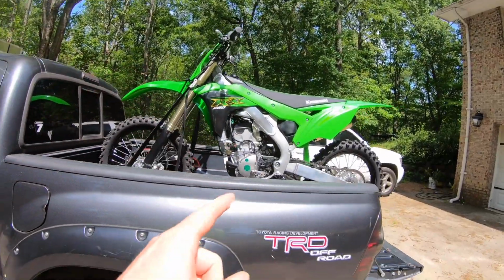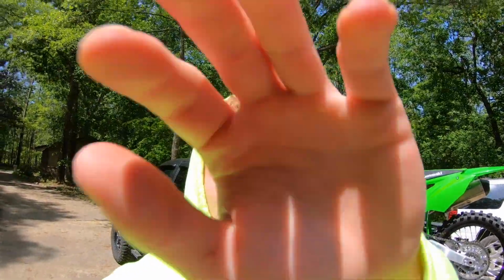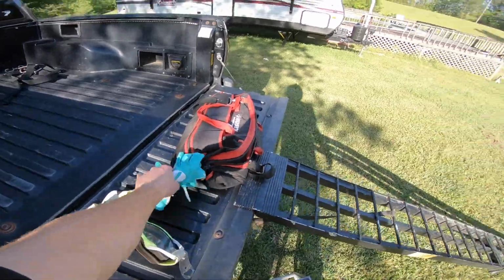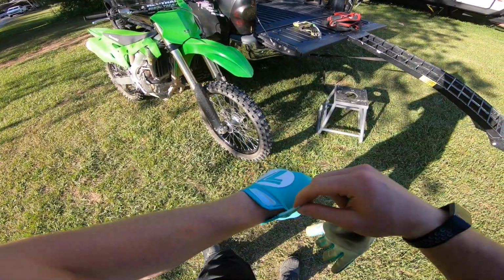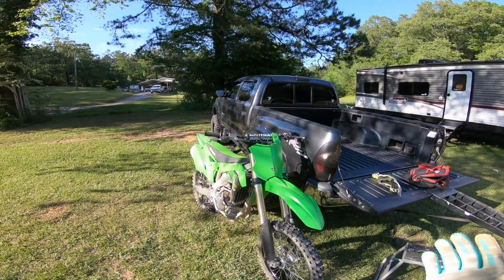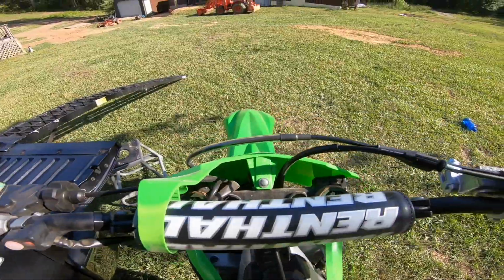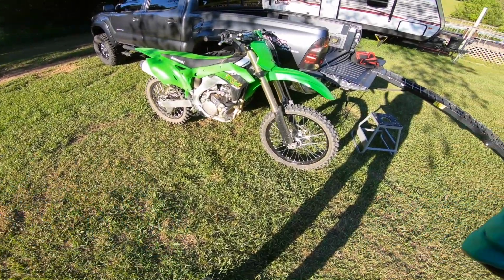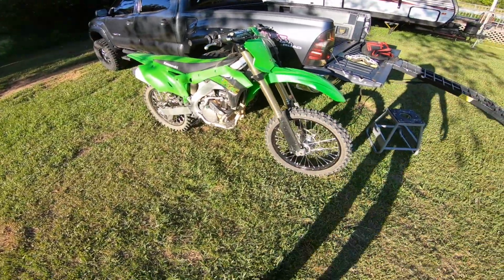2020 KX250 First Ride!!!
Come take a ride with me as I spin some laps on my (almost) brand new KX250!!!